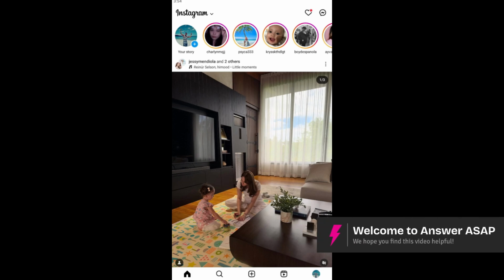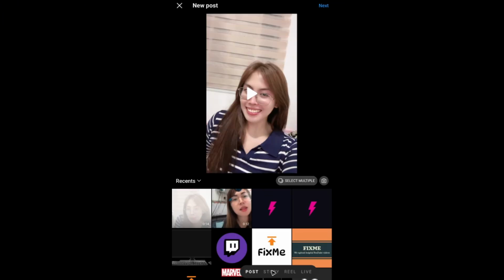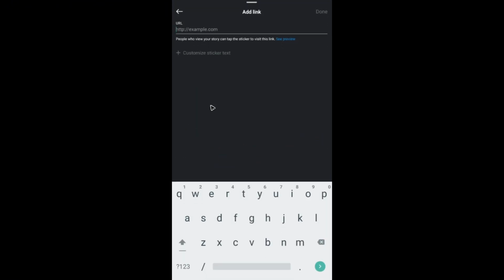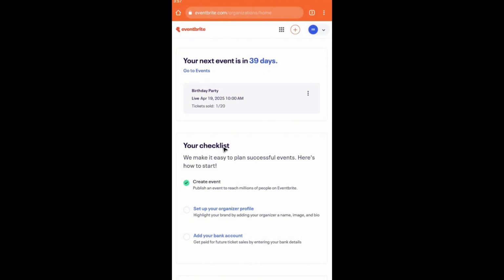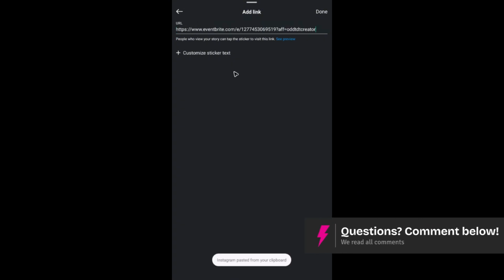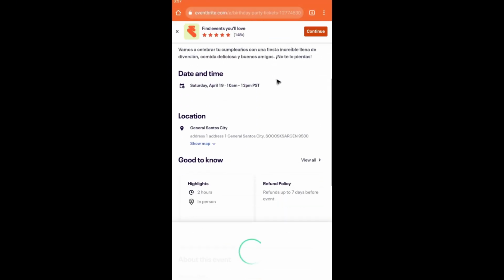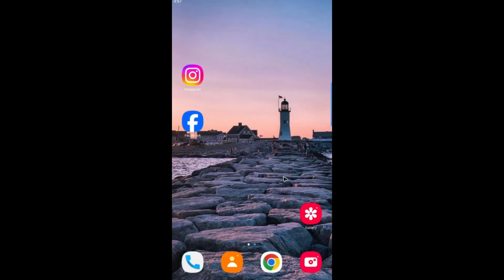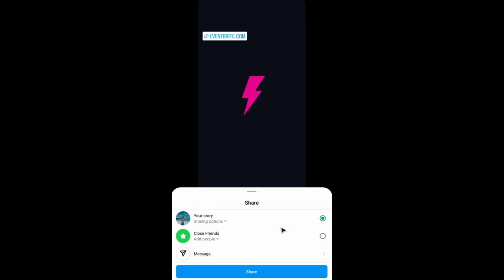How to Add an Eventbrite Link to Instagram (Step by Step)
Want to share your Eventbrite event on Instagram? This step-by-step guide will show you how to add an Eventbrite link to your Instagram bio, Stories, and posts. Learn how to use Linktree, Instagram stickers, and other methods to promote your event and drive ticket sales.